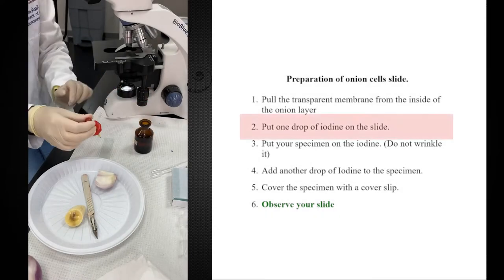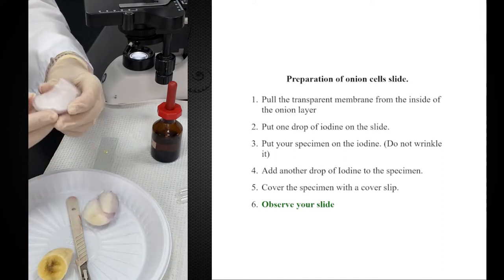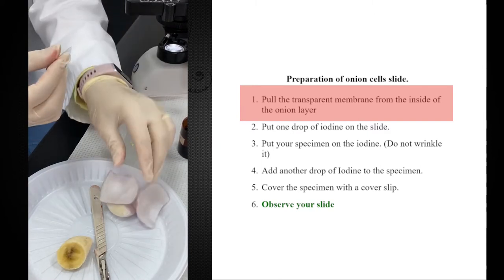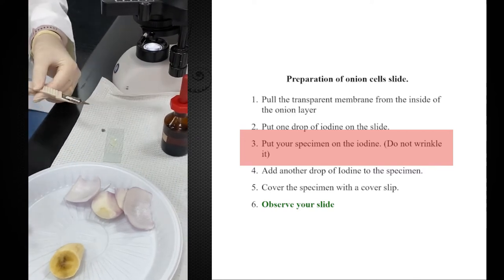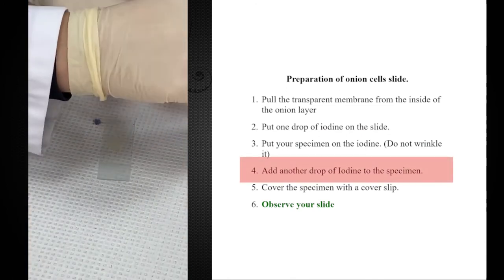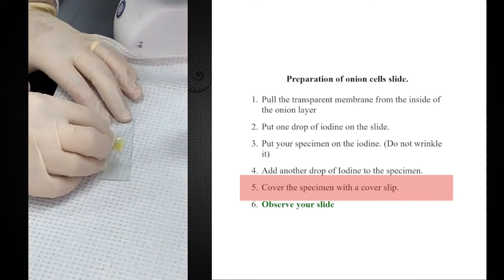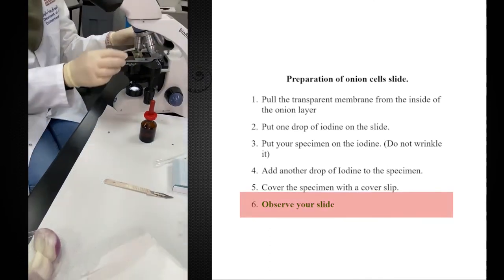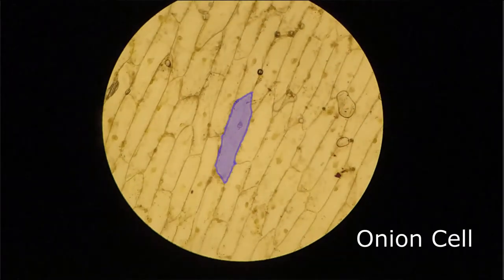Preparation of an Onion Slide (BIOL101 - Microscopy Lab)